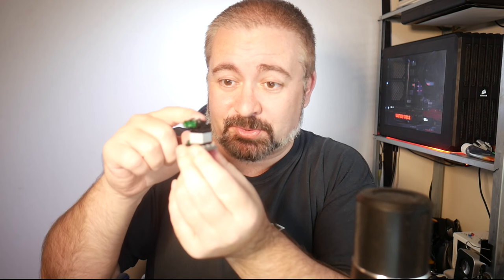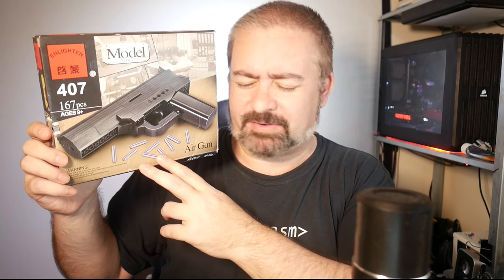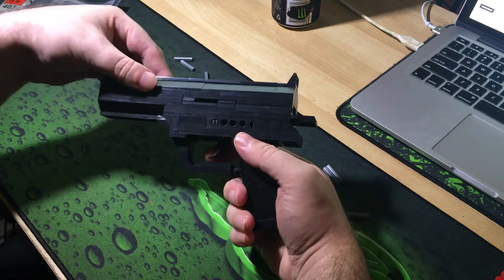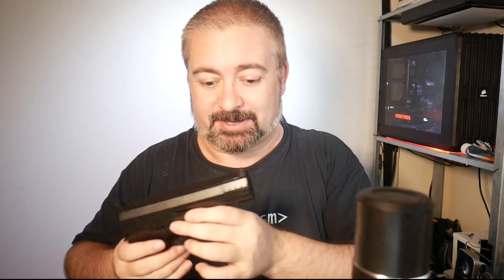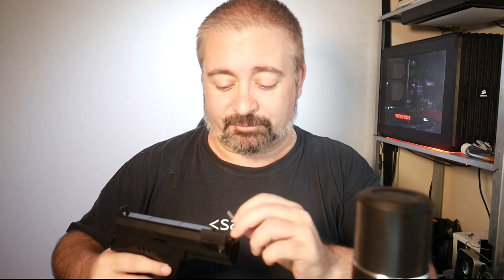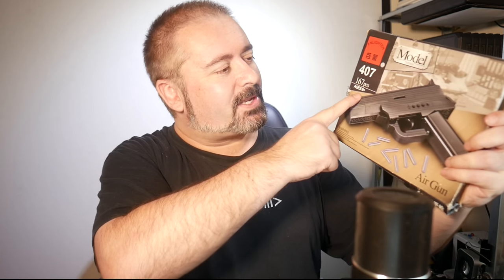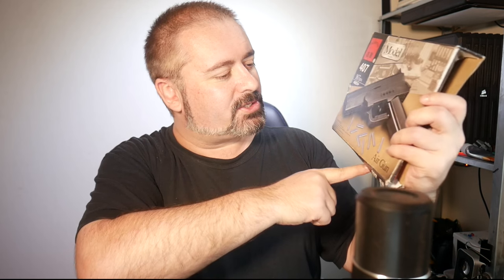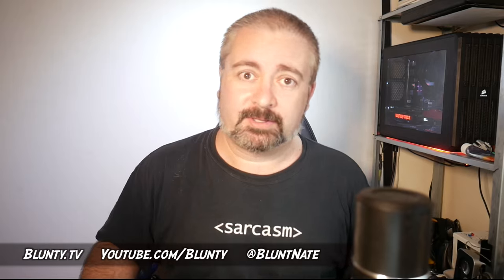WORKING Lego Hand-gun - ACTUALLY FIRES!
A Working LEGO Hand-gun that actually fires! YES really! - Well okay, it’s a knock-off lego brand, and it’s not like it uses REAL BULLETS… but I wouldn’t point it at a cop or anything unless you have anaemia and would like helpful Mr Plod to rapidly deliver iron to your bloodstream… and your lungs, and your spleen, and your appendix…